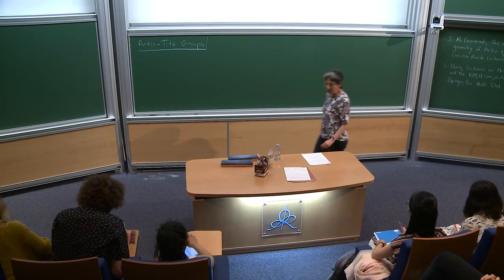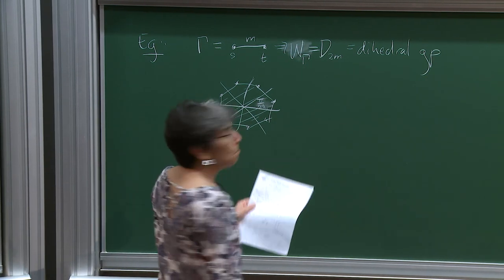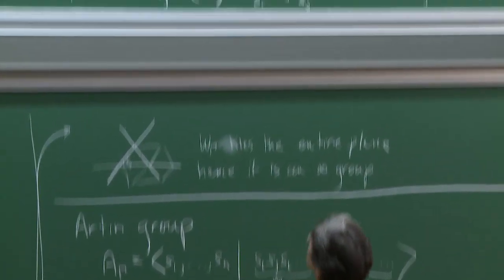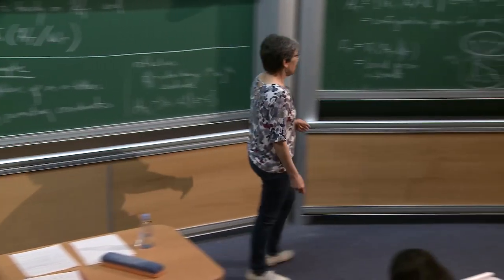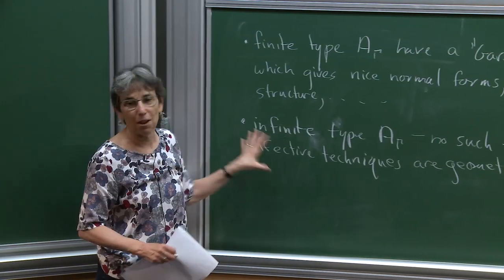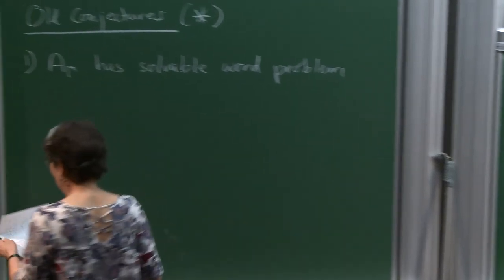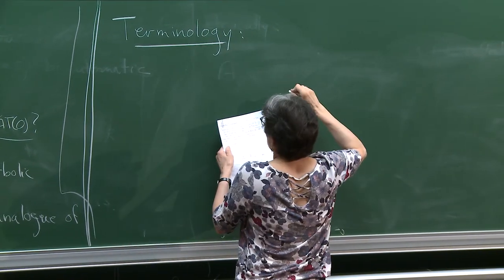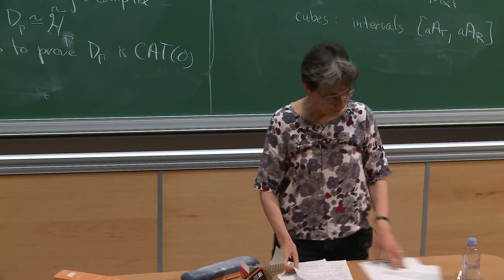Ruth Charney - 1/2 Artin Groups